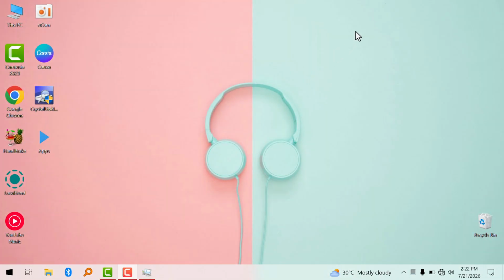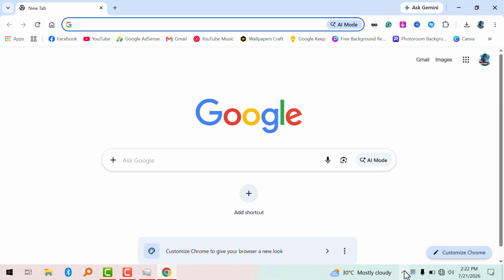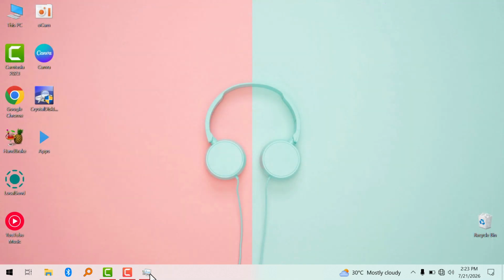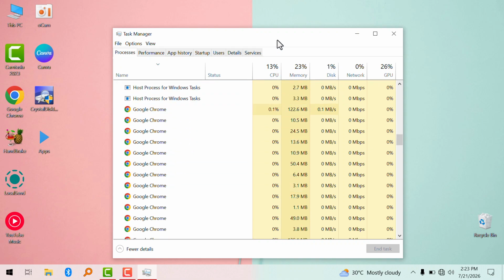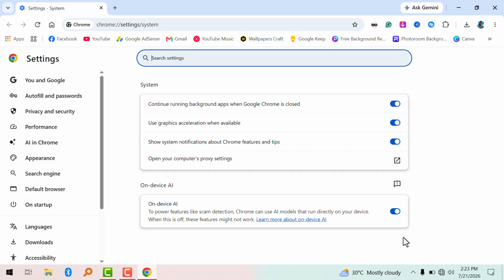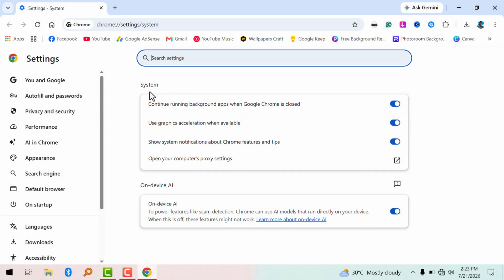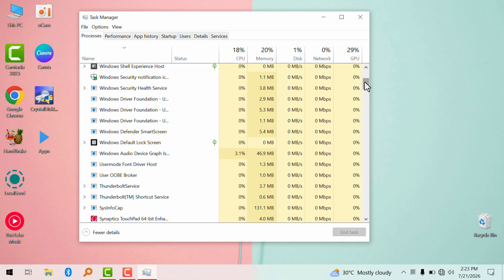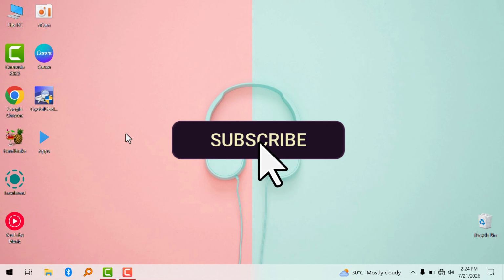How To Stop Chrome From Running In The Background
Is Google Chrome running in the background even after you close it? 🖥️🌐 In this video, I’ll show you how to stop Chrome from running in the background on Windows to free up memory and improve your PC’s performance.

🔹 In This Video, You’ll Learn:
✅ How to stop Chrome from running in the background on Windows
✅ Where to find Chrome’s background app settings
✅ How to disable background apps in Chrome
✅ How to reduce Chrome’s memory and CPU usage

💬 Were you able to stop Chrome from running in the background?

🇪🇸 Cómo Evitar Que Chrome Se Ejecute en Segundo Plano en Windows
🇫🇷 Comment Empêcher Chrome de S’Exécuter en Arrière-Plan sur Windows
🇩🇪 So Verhindern Sie, Dass Chrome Im Hintergrund Unter Windows Läuft
🇮🇹 Come Impedire a Chrome di Eseguirsi in Background su Windows
🇵🇹 Como Impedir Que o Chrome Seja Executado em Segundo Plano no Windows
🇷🇺 Как Отключить Работу Chrome В Фоновом Режиме На Windows
🇯🇵 WindowsでChromeのバックグラウンド実行を停止する方法
🇨🇳 如何阻止 Chrome 在 Windows 后台运行
🇮🇳 Windows पर Chrome को बैकग्राउंड में चलने से कैसे रोकें
🇹🇷 Windows’ta Chrome’un Arka Planda Çalışması Nasıl Durdurulur?